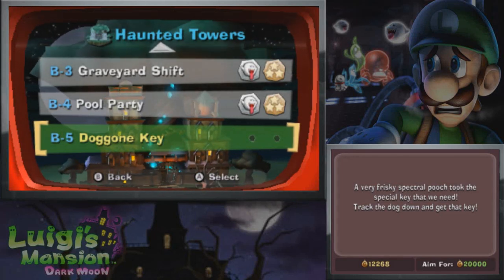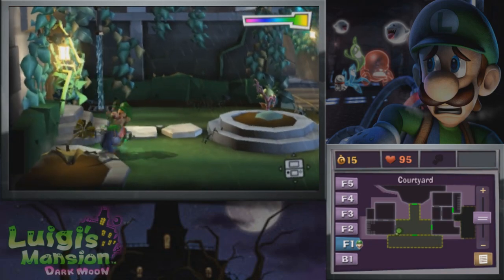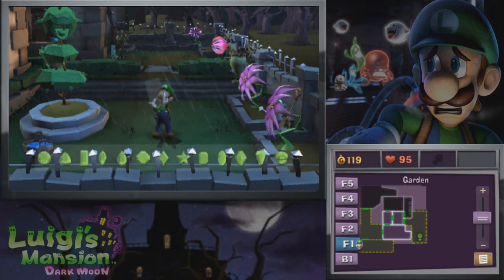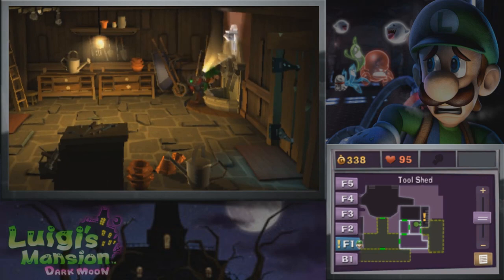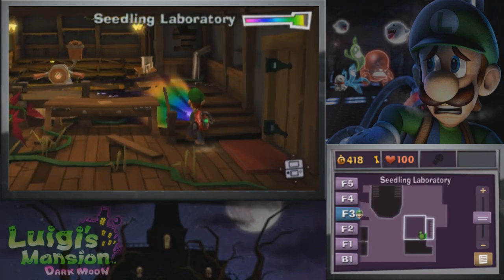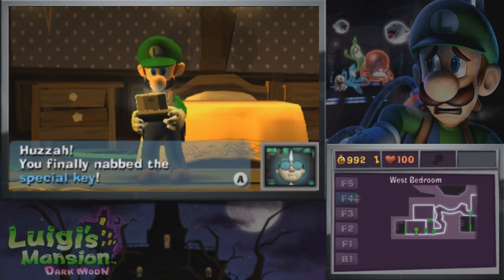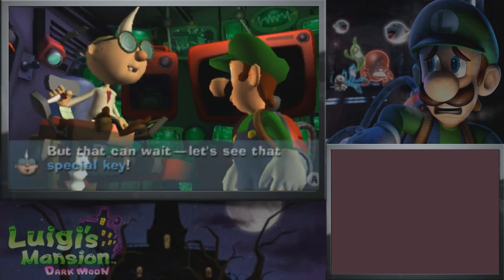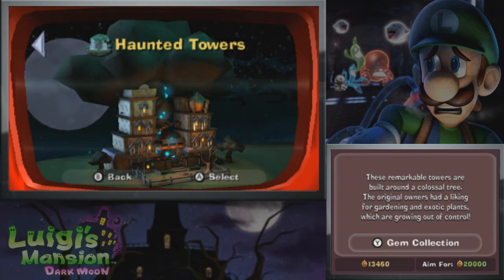Slim Plays Luigi's Mansion: Dark Moon - #11. A Pesky Pup!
I like dogs just like anyone else, but this little polterpup has the key we need to access the dark moon piece and we need to get it back!